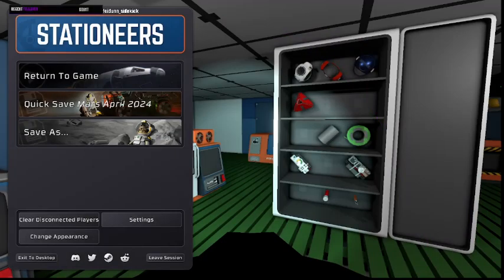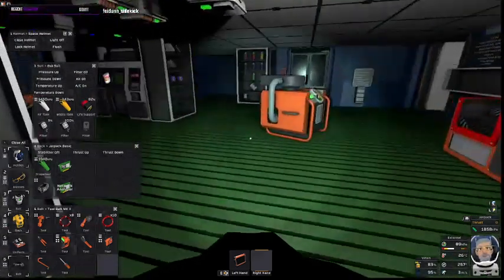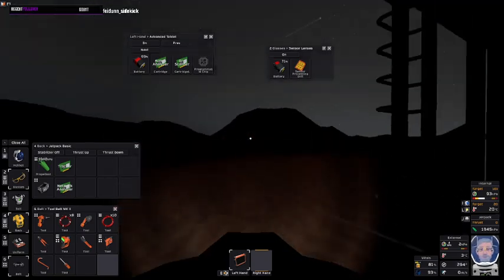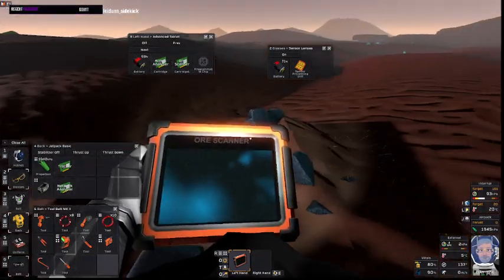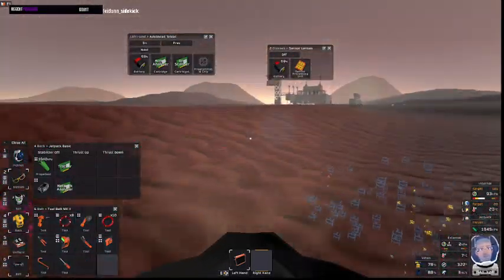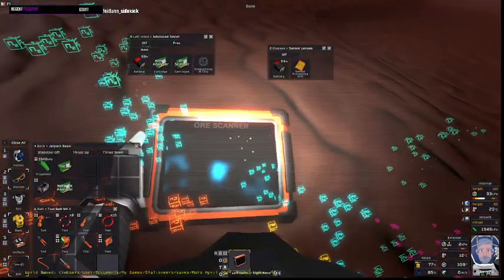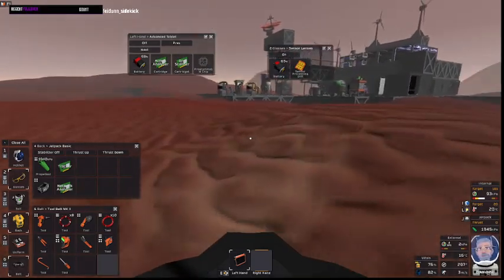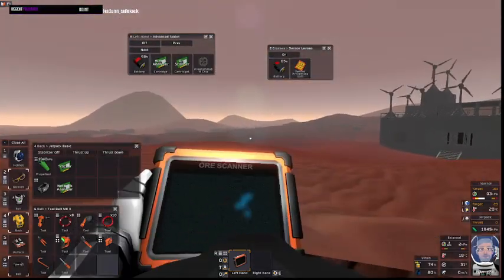Stationeers Tutorial: New Ore Tablet vs Sensor Lenses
In the April 24th, 2024 patch a new ORE TABLET was introduced.  This early game device will make finding those ore deposits just below the surface much easier. The image is just a cloud so it does not tell the ore type like the SENSOR LENSES do.